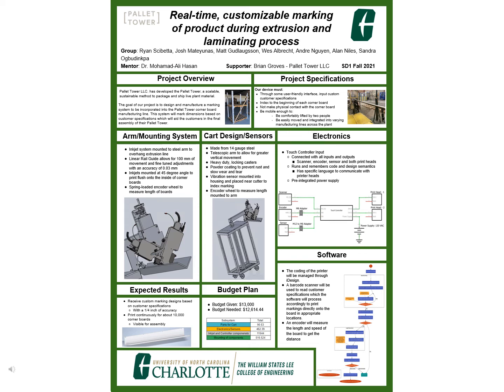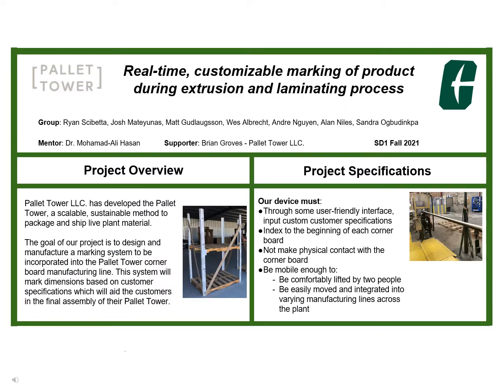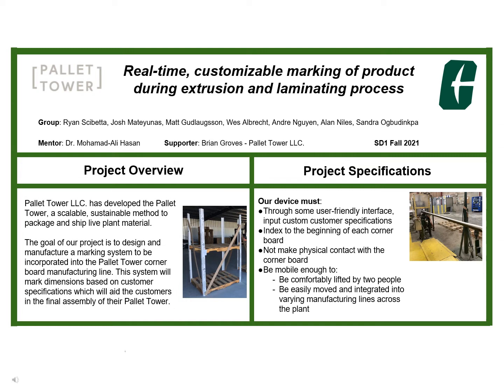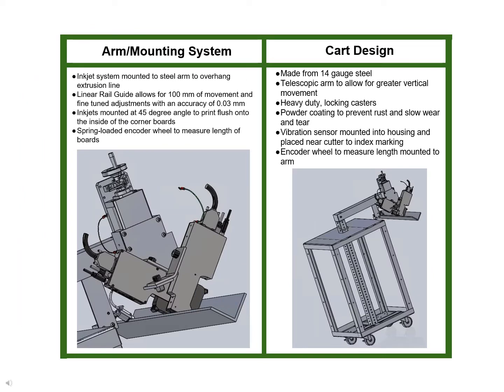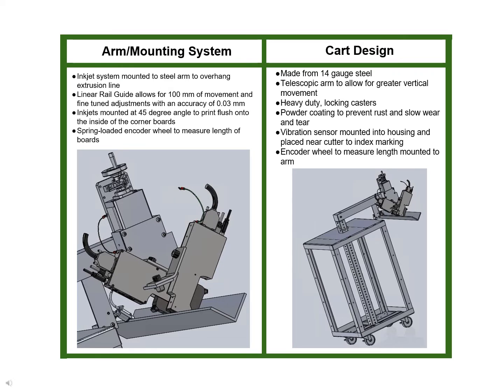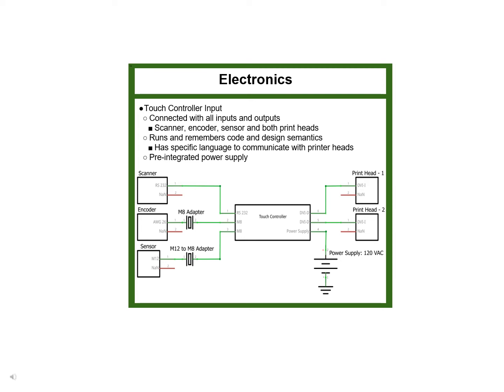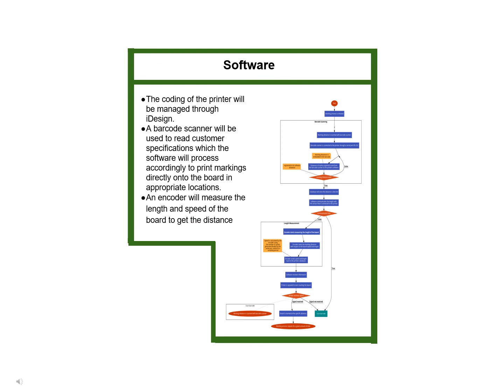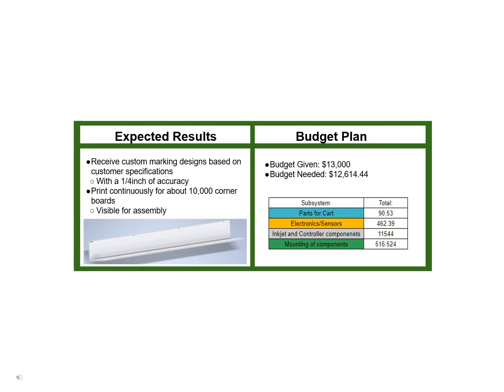PALLET_MARK - Fall 2021 Expo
Real-Time Customizable Marking of Product During Extrusion and Laminating Process